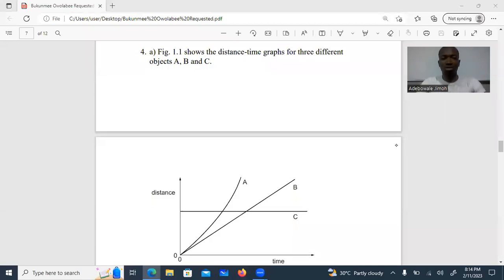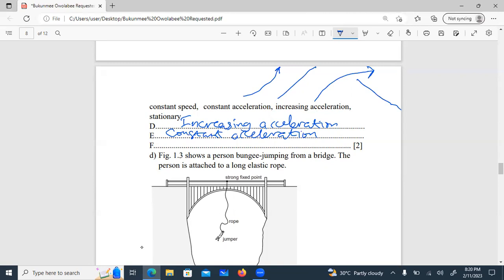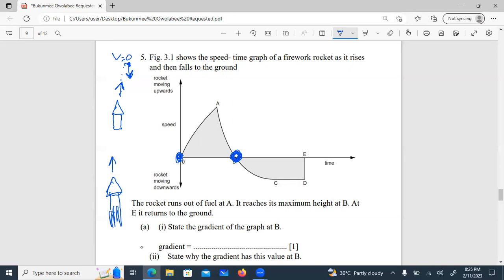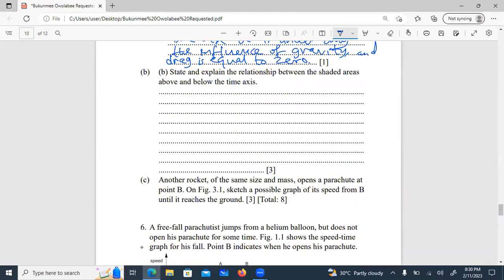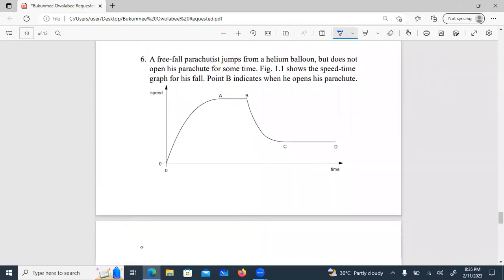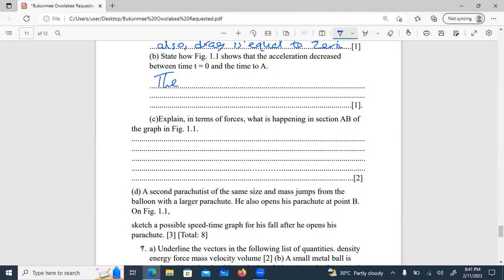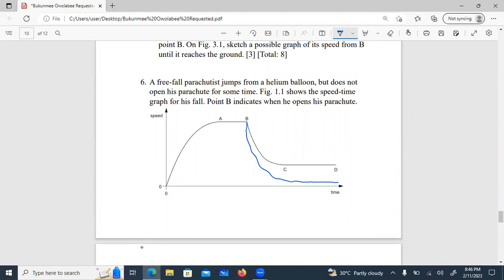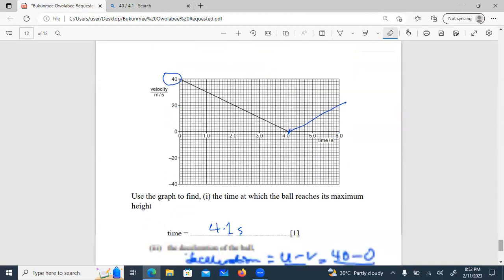Physics IGCSE Exam Revision Question on Motion Pt. 2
Refraction of Light,Reflection of Light,DC Circuits,Conservation of Energy,Current,Resistence,Ohm's Law,Electrostatics,Work,Energy,Power,Motion,Speed,Velocity,Acceleration,Distance,Decceleration,Retardation,Adebowale